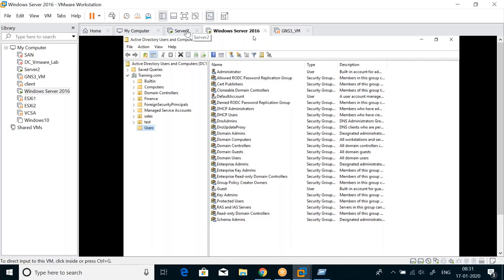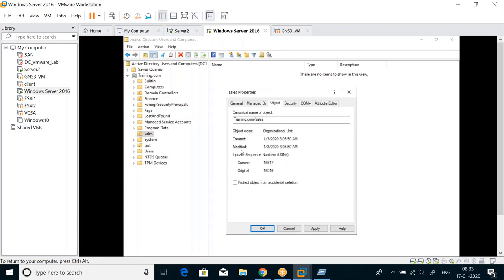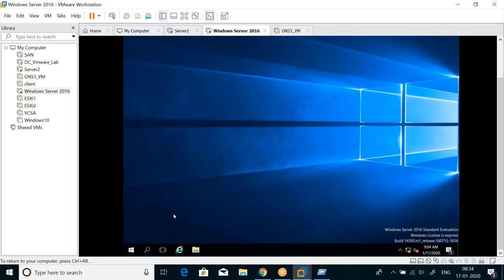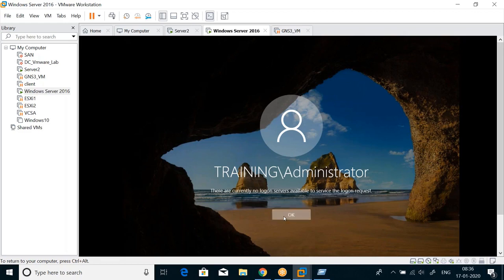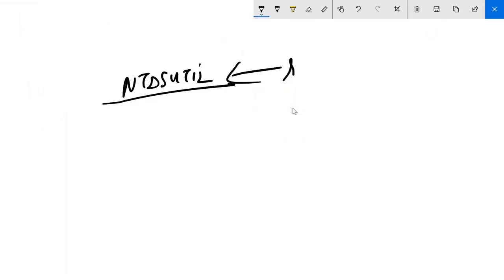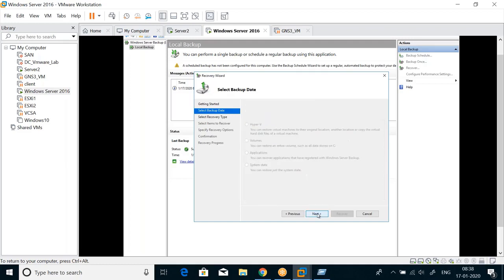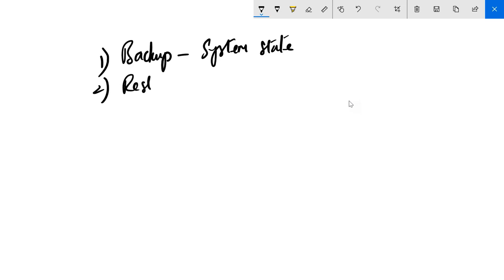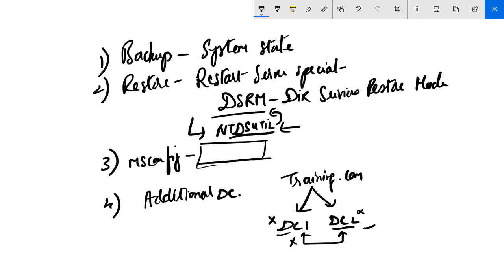Part 7: Restore Active Directory-Windows Server Admin Complete Course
In this session, you will learn how to restore Active Directory Domain Services by using a component called System State. You will learn the correct way to restore Active Directory ie restarting the DC in Directory Services Restore Mode.

More about myself :
I am Michael Travasso, I have been Microsoft Certified Trainer for the last 10 years and I have a total of 20 years of experience in the Information Technology space. I conduct training on various technologies like Windows Server 2019, VMware, Hyper-V, Failover Clustering, Ethical Hacking, AWS, Azure Admin, Architect and Security